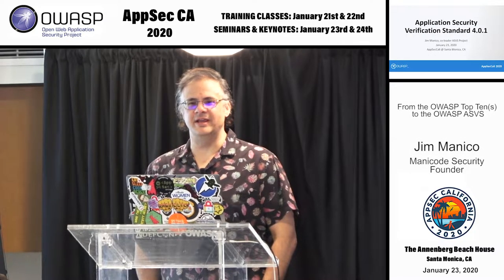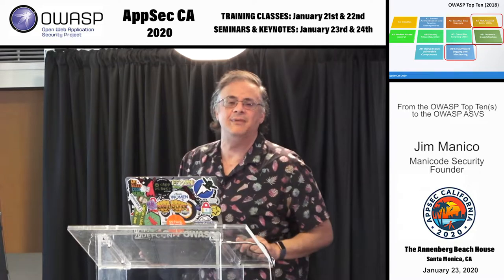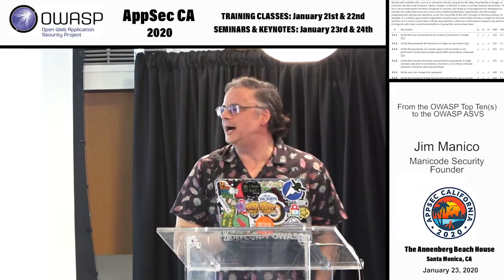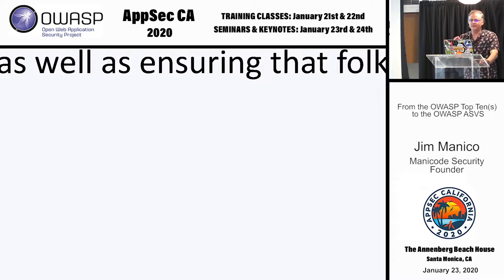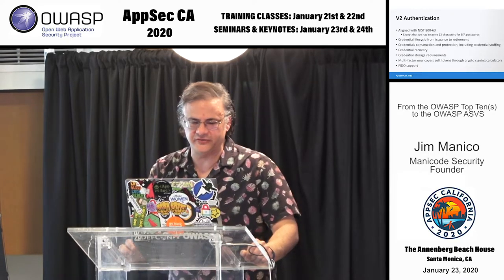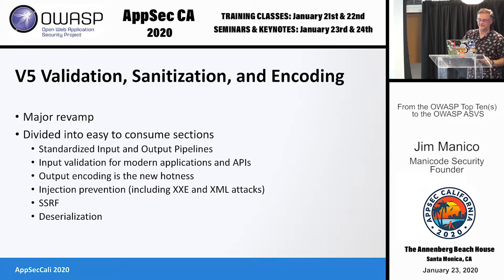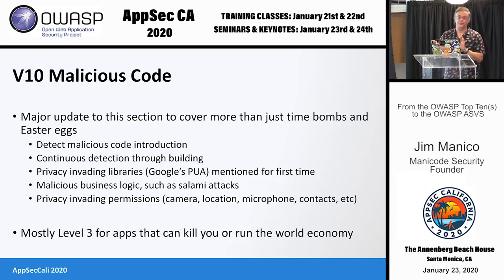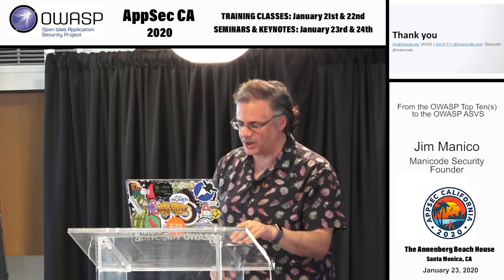From the OWASP Top Ten(s) to the OWASP ASVS - Jim Manico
Some people are under the misconception that if they follow the OWASP top 10 that they will have secure web applications. But in reality, the OWASP Top Ten (and other top ten lists) are just the bare minimum that
at best provide entry-level general awareness. A more comprehensive understanding of Application Security is needed.

This talk with review the OWASP Top Ten 2017 and the OWASP Top Ten Proactive Controls 2018 and
compare them to a more comprehensive standard: the OWASP Application Security Verification Standard (ASVS) v4.0. OWASP's ASVS contains over 180 requirements that can provide a basis for defining what secure software really is.

The OWASP ASVS can be used to help test technical security controls of web and API applications. It can also be used to provide developers with a list of requirements for secure development with much more nuance and detail than a top ten list! You cannot base a security program off a Top Ten list. You can base an Application Security program off of the OWASP ASVS.

Jim Manico
Founder, Manicode Security
Jim Manico is the founder of Manicode Security where he trains software developers on secure coding and security engineering. He is also an investor/advisor for KSOC, Nucleus Security, Signal Sciences andBitDiscovery.